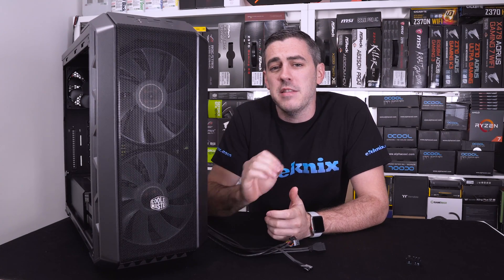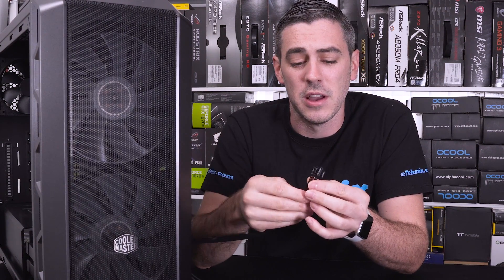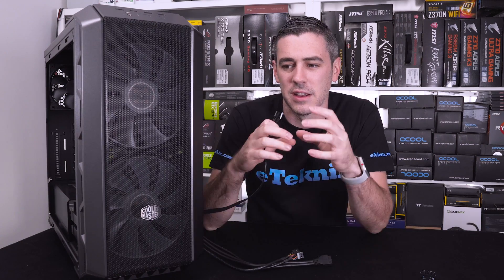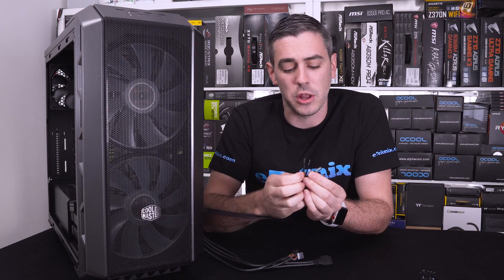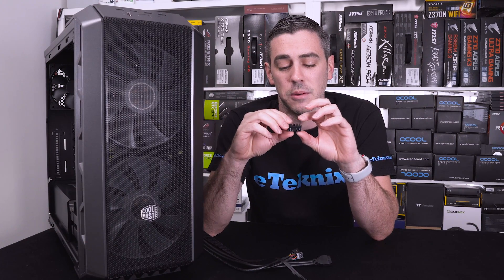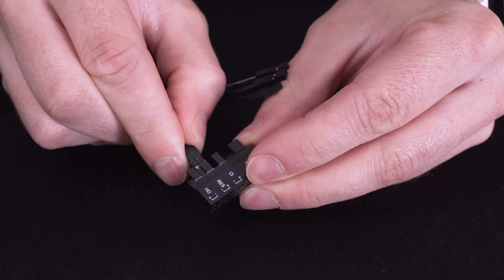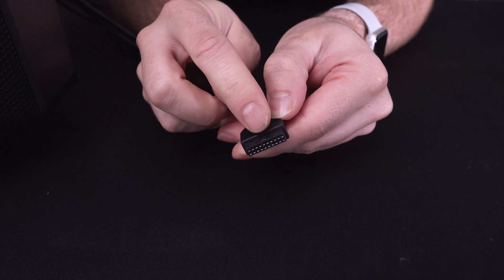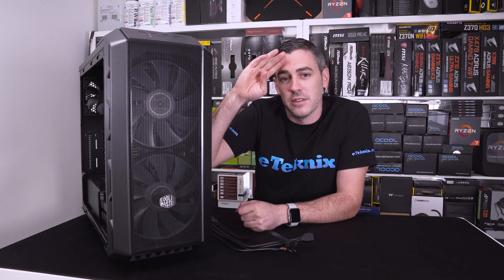How to Connect Front Panel Headers - PCMasterClass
A simple one yet a common asked question is how to connect front panel headers to your motherboard from your chassis. This includes the usual power and reset buttons along with corresponding LEDs but also USB and front panel audio jacks. So join us as we delve into the correct ways to install your chassis front panel headers to your motherboard.
►UK Links◄

►US Links◄

►Our Kit◄